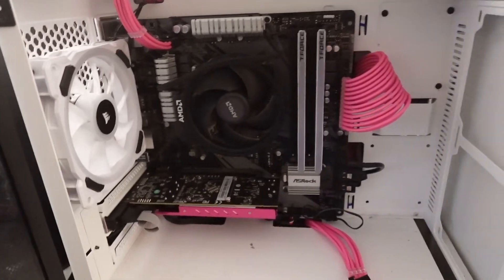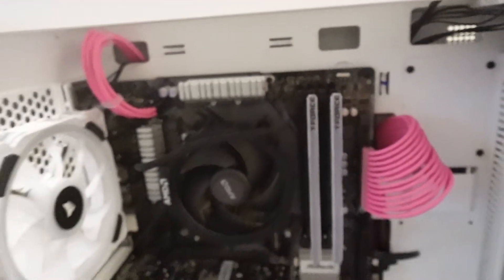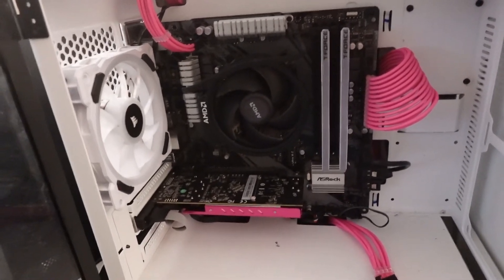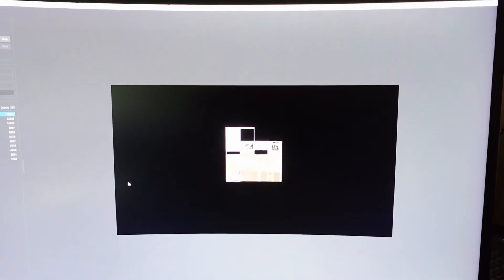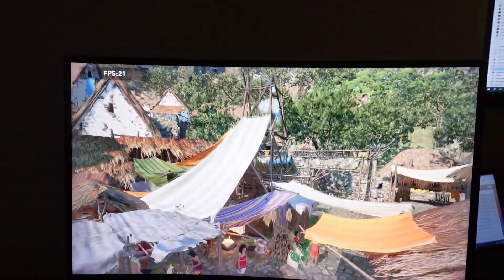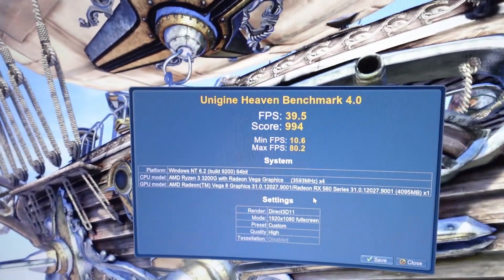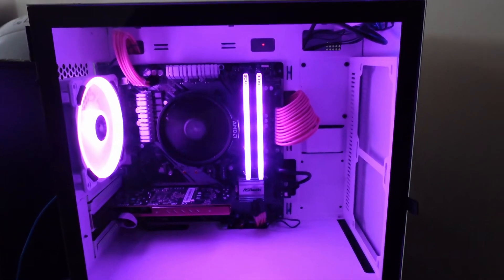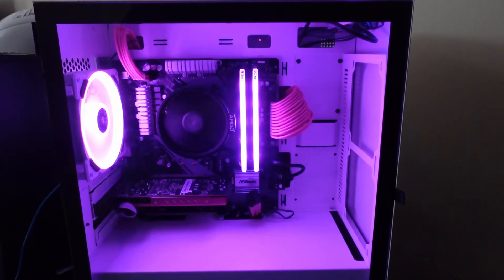Screws missing, lights not working, yeah, there were issues.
After a few years I got the chance to revisit the build I did for Amy several years ago. As it turns out a few things were done that made it barely usable. It was time to put it right.

Chapters:
00:00 Intro
00:18 How did we get here
01:37 Other things happened
04:14 Today's Lesson
07:29 Outro